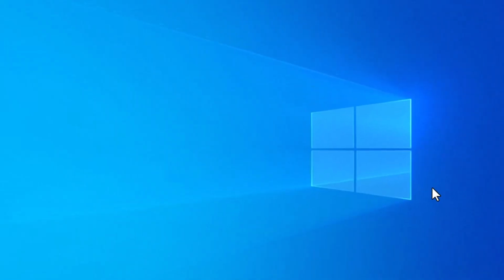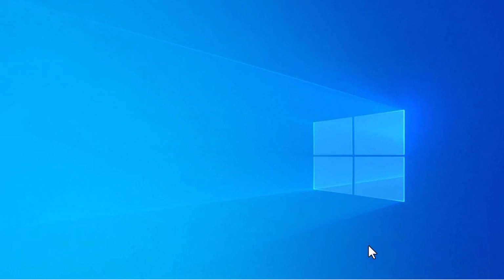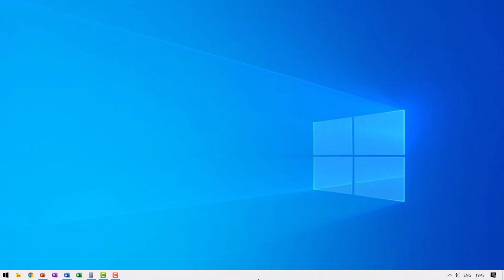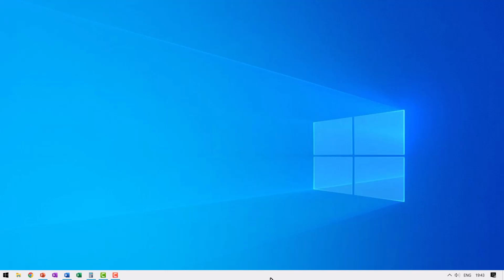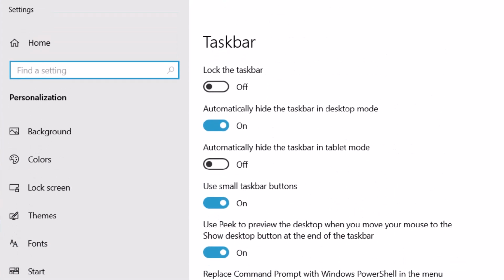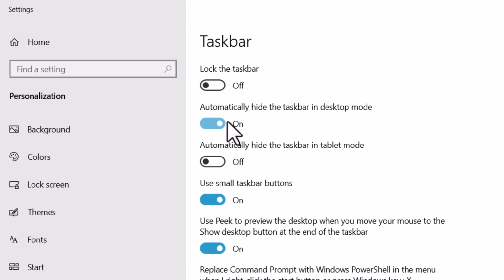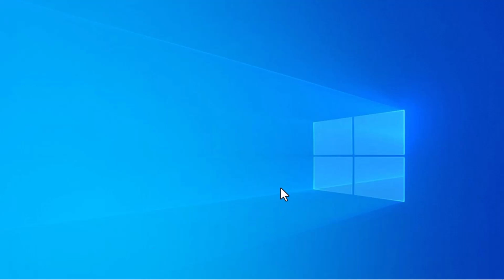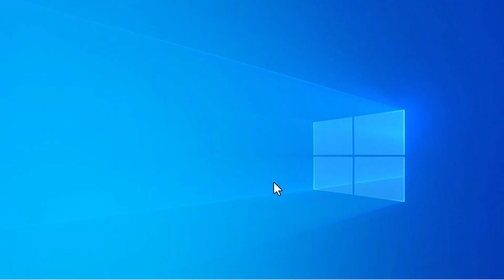Automatically hide the Taskbar in Desktop mode [Windows Tips]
Troubled by the taskbar when making a screen cast video, taking screenshots or using screen recording software? Learn how to hide the Taskbar till you require it.